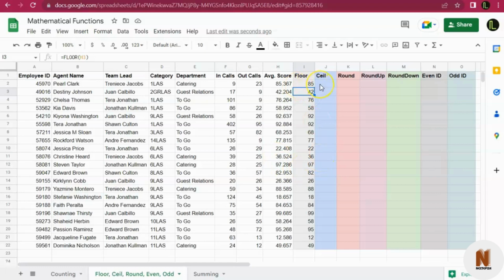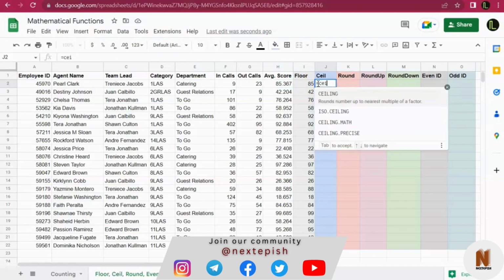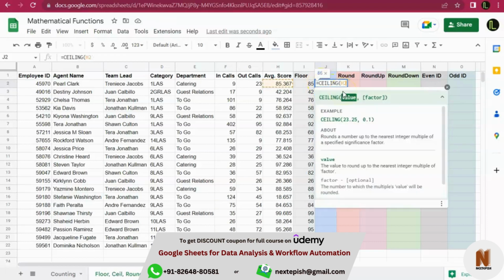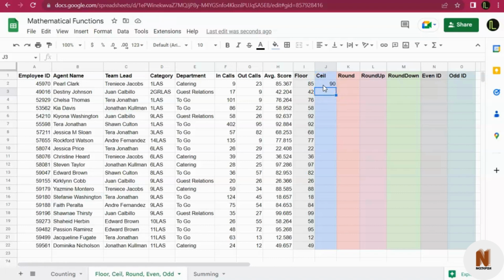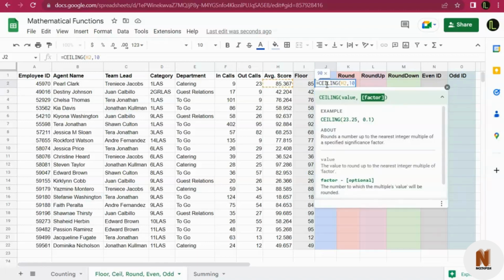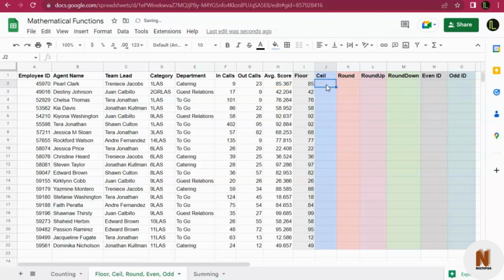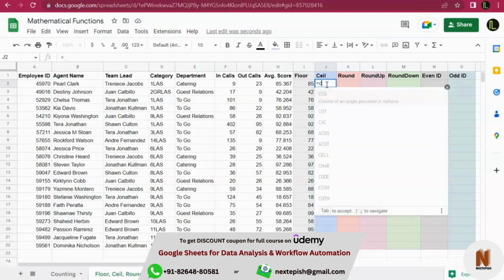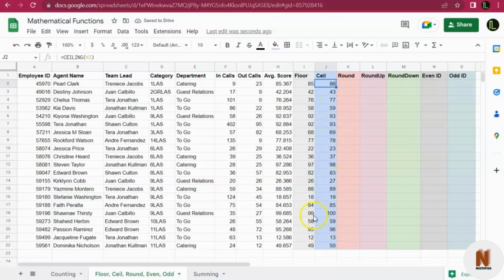How to use Ceiling Function to Round Up a number in Google Sheets